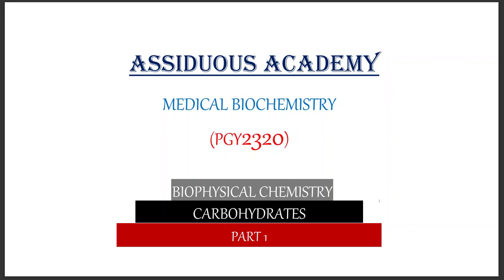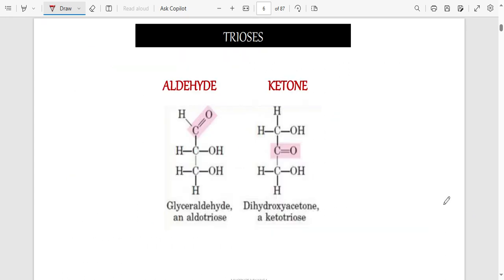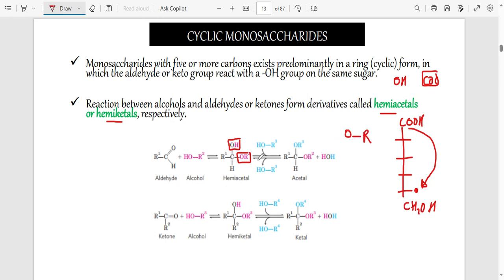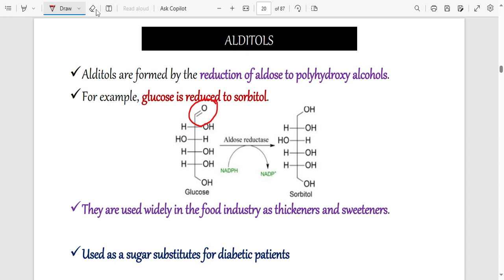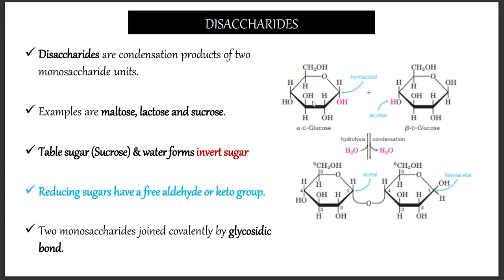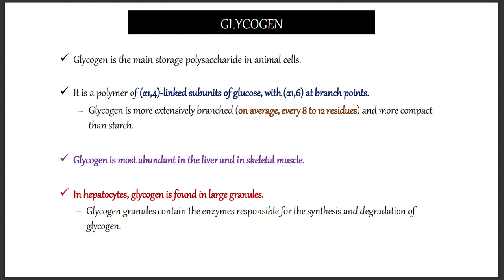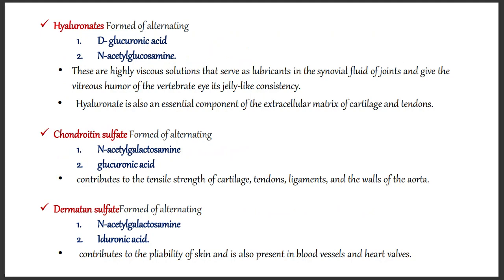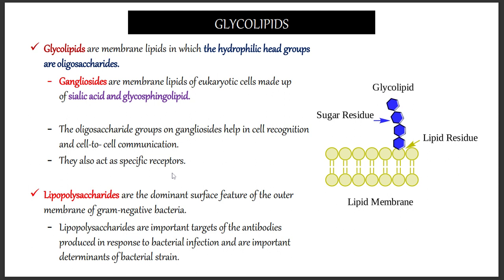CARBOHYDRATES|| MONOSACCHARIDES, DISACCHARIDES, POLYSACCHARIDES|| BIOCHEMISTRY || PART 1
Carbohydrates conjugates|| glycosaminoglycans, hyaluronic acid, peptidoglycan